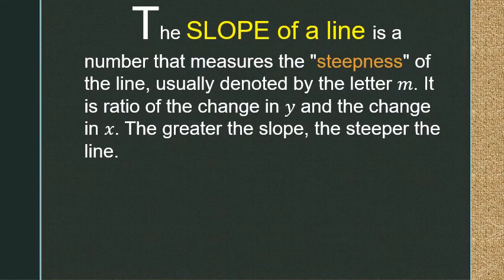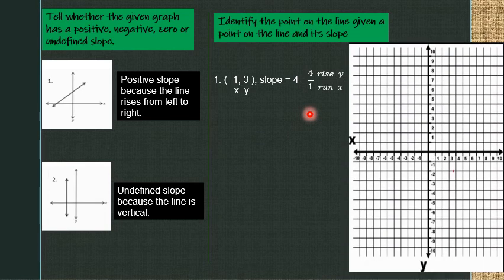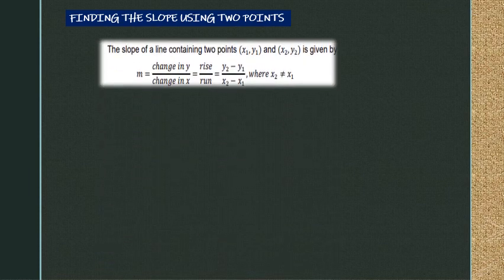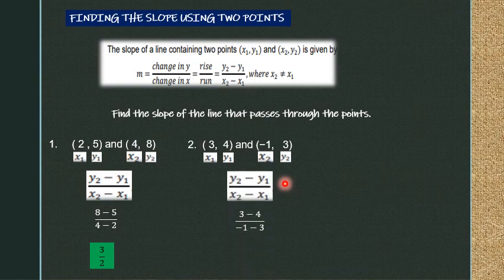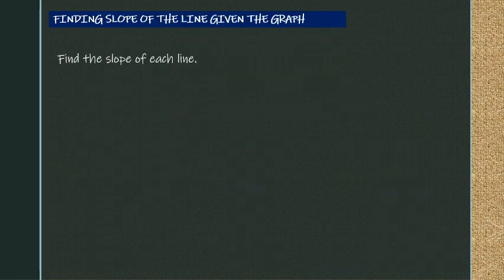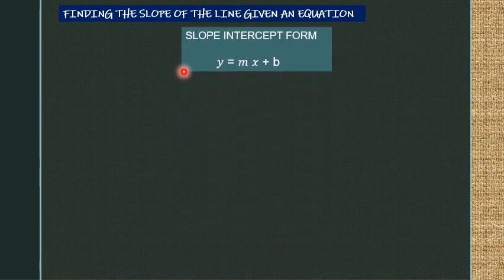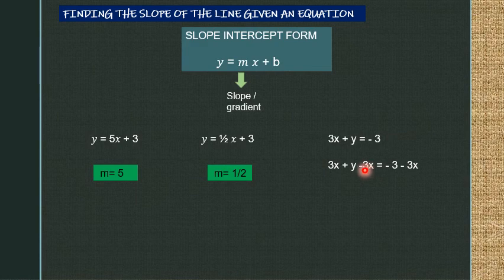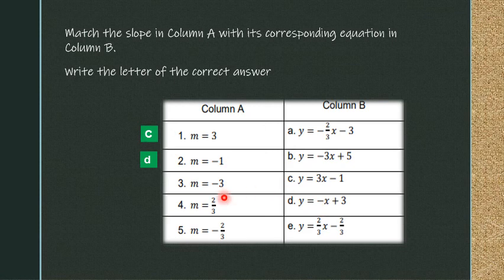SLOPE OF A LINE